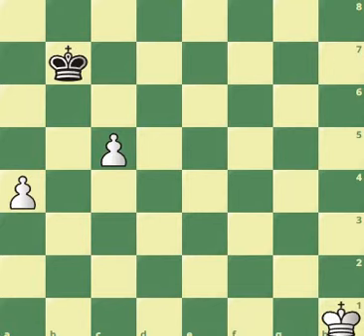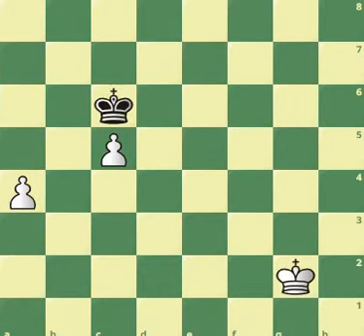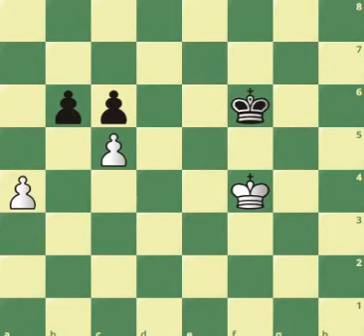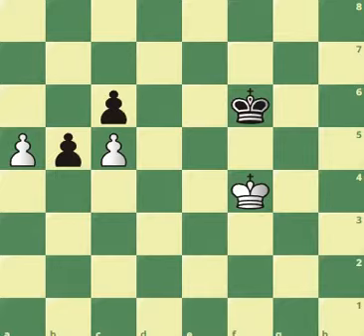Who said that Disconnected Pawns are Weak? Four examples you must know to get your Rating up!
Detailed examples of important patterns to repeat and understand. I am committed to upload videos regularly for the sake of mastering endgame, the trickiest and hardest side of the game of chess.